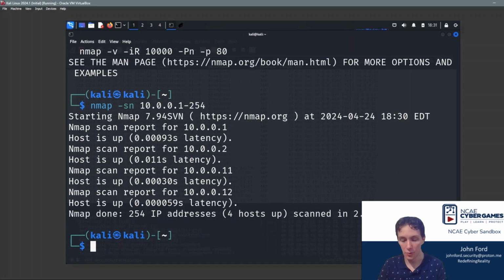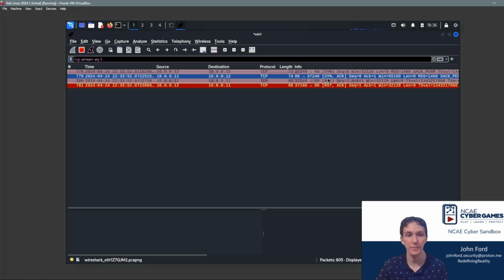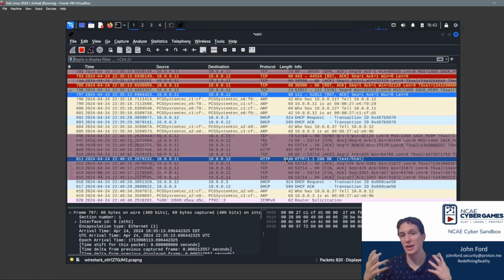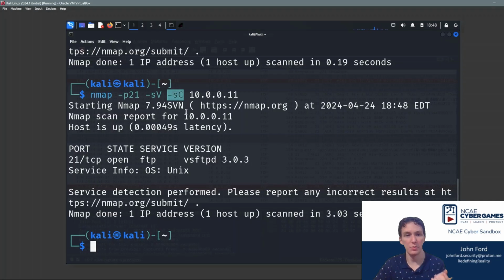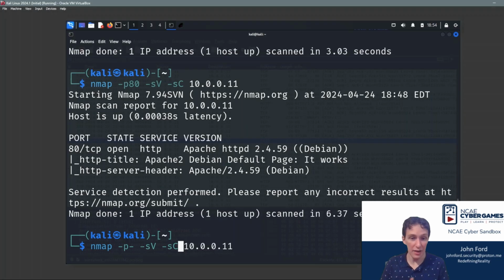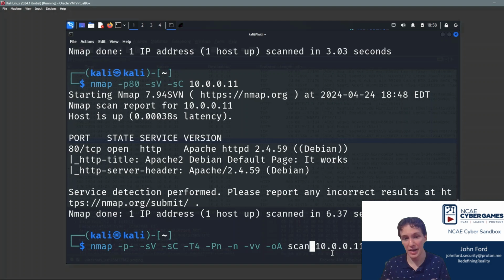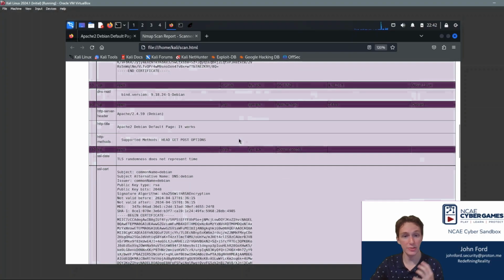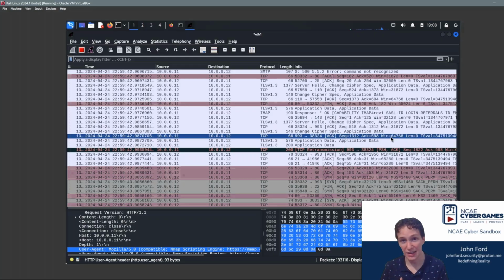2 - Scanning - Identifying Services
0:00 - intro to port scan
1:33 - nmap port scan
2:28 - port states (open, closed, filtered)
3:37 - nmap port scan generated traffic
6:32 - port scan traffic vs legitimate traffic
8:15 - hunting port scan in Wireshark
9:28 - scanning a range of ports
11:35 - nmap service scan
12:33 - nmap scripts and default script scan
14:34 - nmap service scan generated traffic
15:28 - nmap script scan generated traffic
16:29 - putting it all together - the full nmap scan
17:05 - nmap timing templates
18:58 - nmap additional options (disable host discovery, domain name resolution, verbosity)
21:40 - nmap output file formats
22:56 - running the full nmap scan
24:56 - examining nmap output files
27:55 - the full nmap scan generated traffic
29:13 - determining nmap scan indicators with Wireshark
30:11 - hunting nmap scan in Wireshark
32:16 - outro